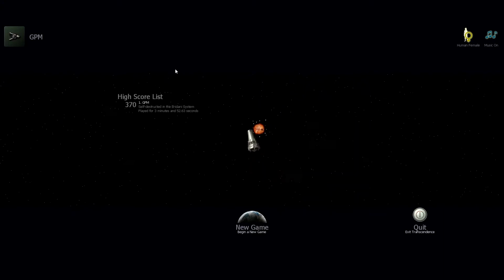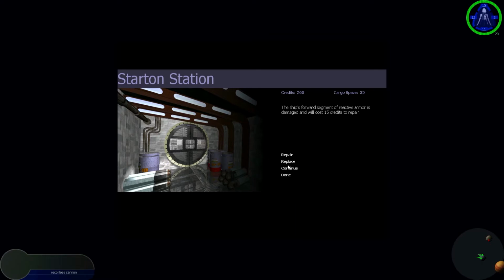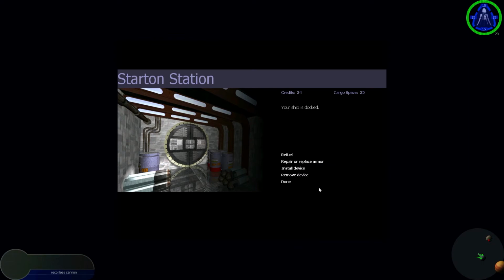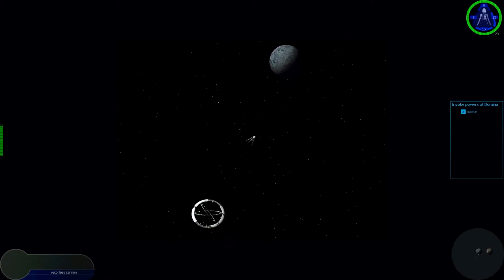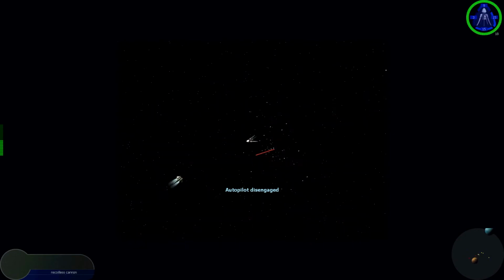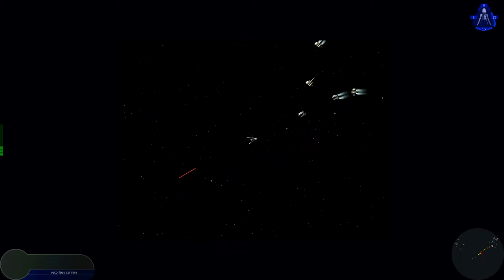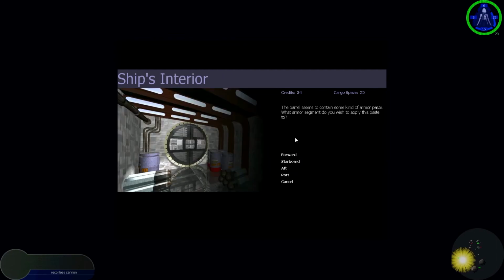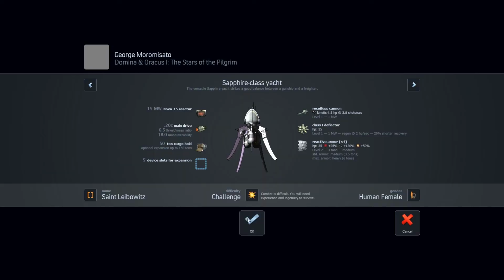Playing Version 0.7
The first public version of Transcendence was released on November 28, 2003. Step into my time machine and see what it was like.